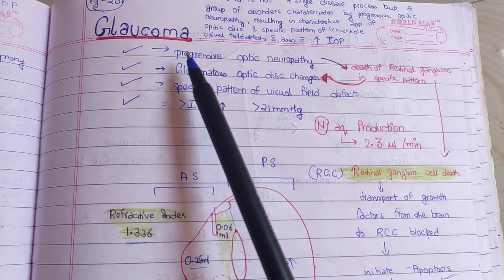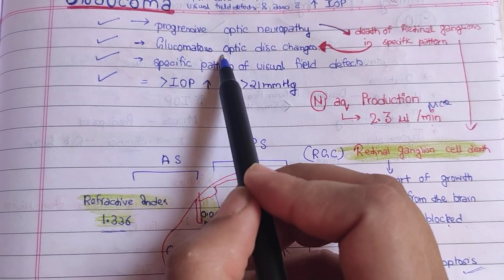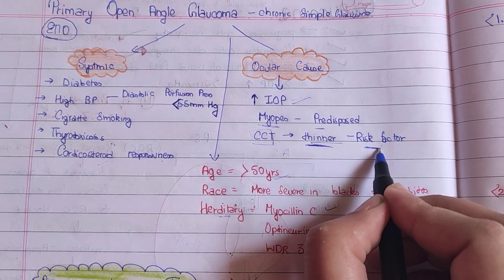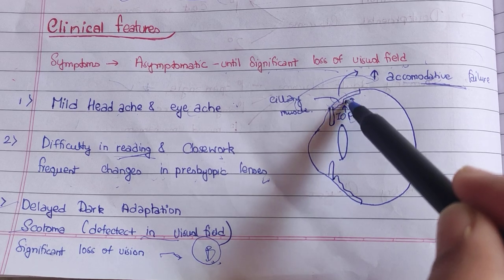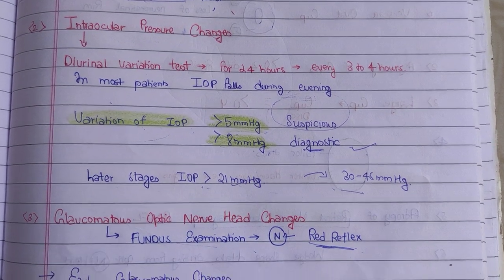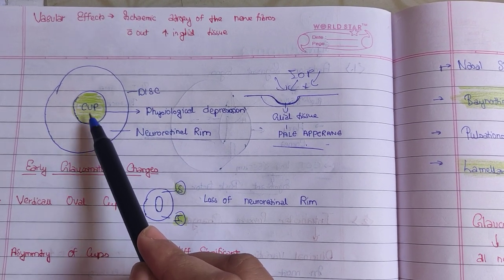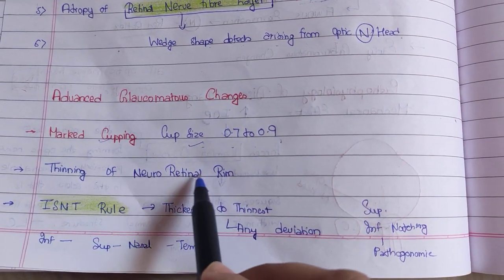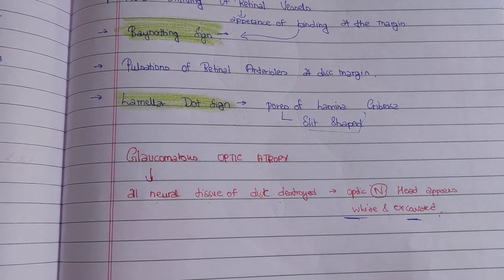Glaucoma.((PART 1))..open angle glaucoma theory notes ((AK Khurana))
Click the link for glaucoma notes photoes

Notes are prepared from AK khurana

This notes are very helpful in MBBS university examination
I prepared this notes for my university examination Dec 2019

Glaucoma
Normal anatomy
Types
Open angle glaucoma
Etiology
Pathology
Clinical features